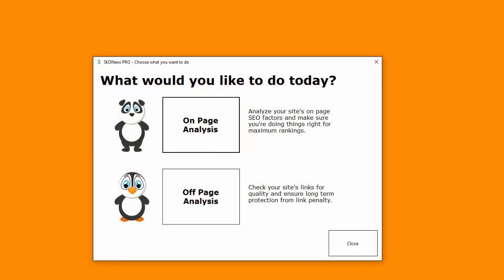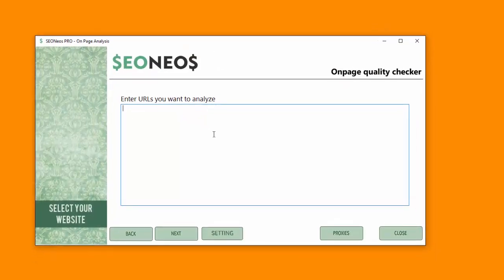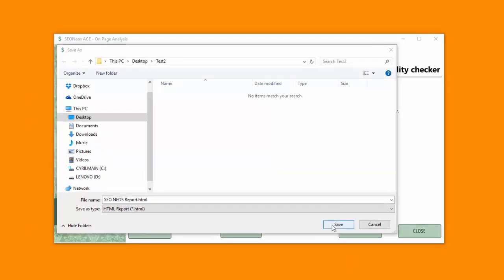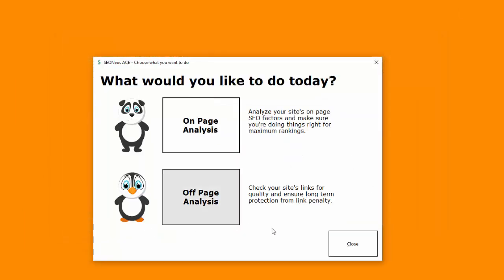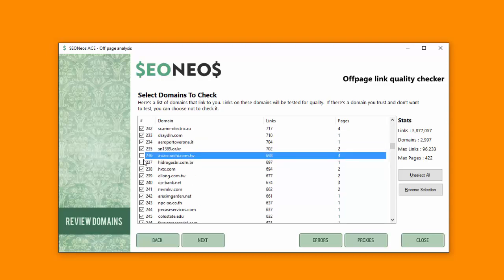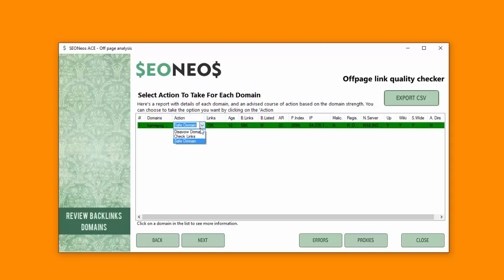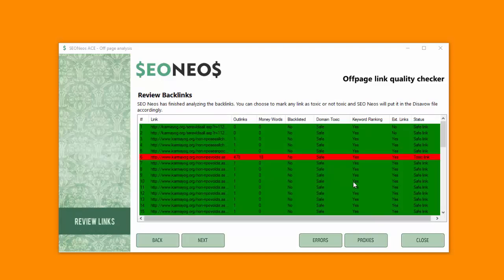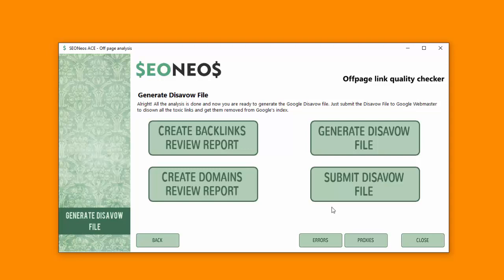SEONeos Demo 02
SEONeos is a new tool that is going to solve all your SEO problems. Be it on page issues or off page.

This means it will evaluate all the backlinks pointing to your site. It will tell you exactly what you need to do to fix your website and rank higher up in google.

The first section is the On Page Analysis. Click on it and type all the urls that you would like to analyse. Click on next. Once done a report will be generated in HTML form.

This can be saved and sent to anyone you like. The report will show you all the different factors that SEONeos has used to analyse the url.

It will also provide you with a recommendation in places where the website has failed on any parameter. In all about 42 factors are analysed. Once these things are taken care of your page will naturally rank higher.

Next let us look at the Off Page Analysis section. Click on it and type in the url that you would like to analyse. Click on next. You can get backlinks from any source in the Pro version. You will then get a list domains that are linking to your website.

Details like number of links and number of pages from where links are originating will be displayed domain wise. You can then select the domains that you want SEONeos to check.

The tool will give you the list of parameters on which the backlinks will be checked. Again if you want to skip a parameter you can do so.

SEONeos will tell you if the backlink domain is safe or unsafe and also the reasons for it. You can analyse the backlinks of each domain further and even label it the way you desire and create a number of reports.